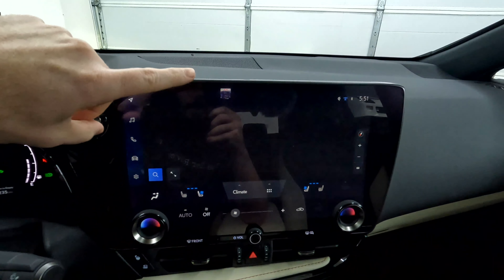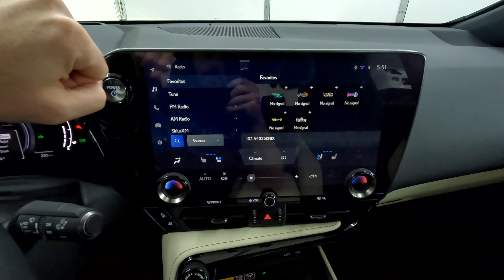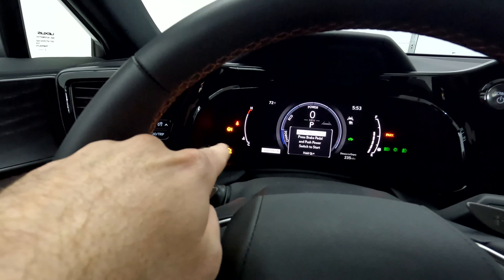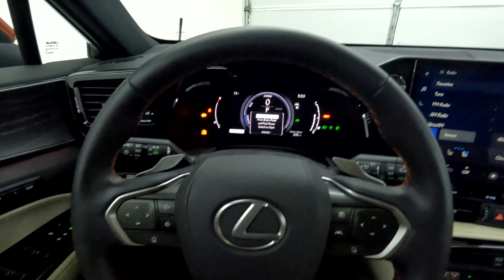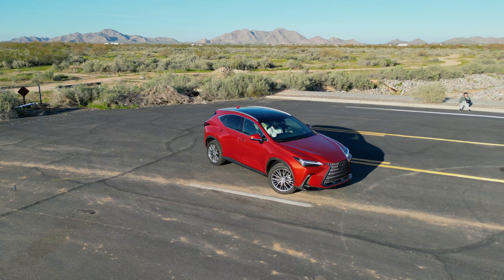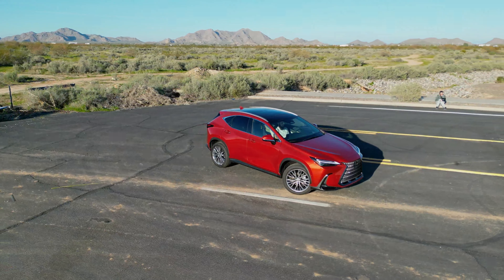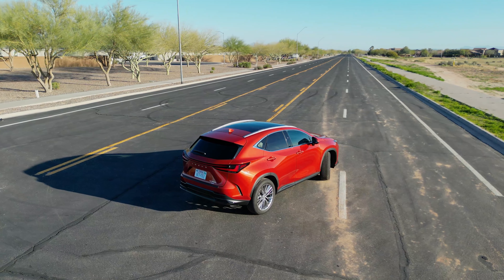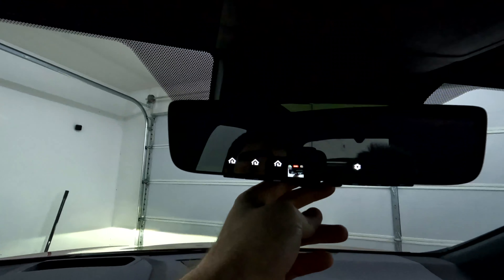5 Things To Love & Improve On The 2024 Lexus NX350h Luxury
My Garage:
2020 Corvette C8 (Sold)
2017 Acura NSX (Silver & Red)
1991 Z28 Camaro
2015 Camaro 2SS 1LE
2016 Kia Optima EX
2016 Yamaha R3 (sold)
2015 Corvette Z06 3LZ Manual (sold)
2008 Audi R8 Gated Manual (sold)
2009 Audi R8 (Bought from Stradman) (sold)
2013 Maserati Granturismo MC (Bought From JR Garage) (SOLD)
2018 Kia Stinger GT2 AWD (SOLD)